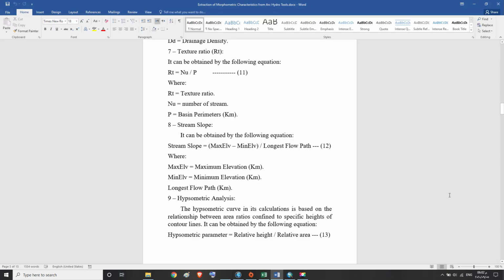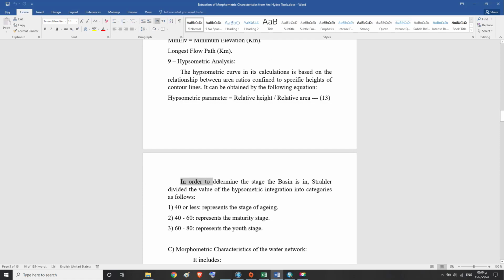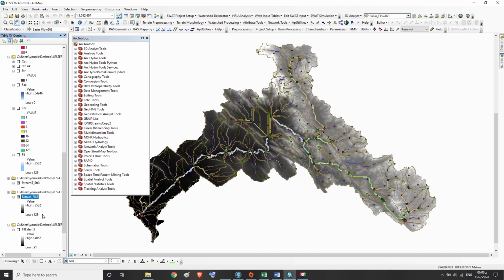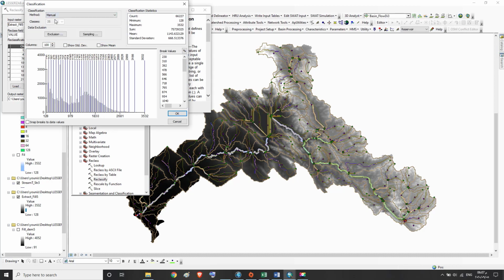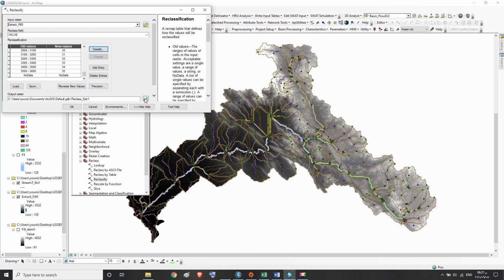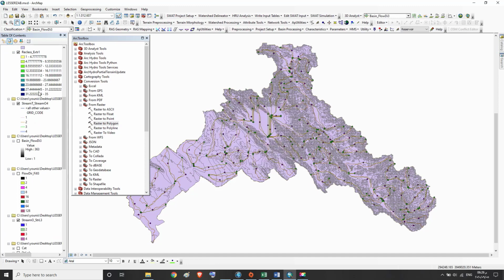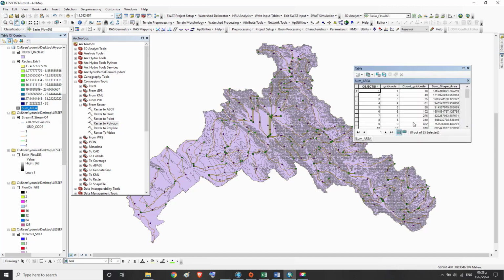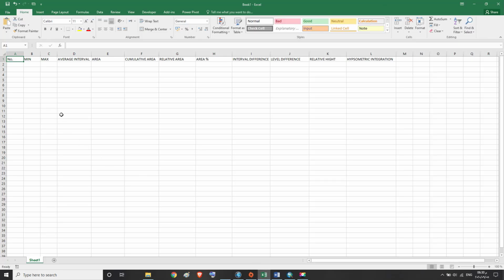Extraction of Morphometric Characteristics from Arc Hydro Tools, Hypsometric curve 5 of 13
Extraction of Morphometric Characteristics from Arc Hydro Tools, Hypsometric curve
Morphometric analysis of a basin describes characteristics of a basin based on quantitative evaluation of different parameters. Parameters are allocated according to their dimensional aspects; linear aspects, areal aspects, and relief aspects.
Water resource managers use GIS technology to visualize and analyze topographic, hydrographic, and hydrologic data for tasks such as assessing water quality, estimating water availability, planning flood prevention, understanding the natural environment, and managing water resources.
Esri's Arc Hydro consists of a data model, toolset, and workflows developed over the years to support specific GIS implementations in water resources. It operates on both ArcGIS 10.x and ArcGIS Pro platforms. Arc Hydro helps you build a foundational dataset that can be used in water resources analyses and for integration with water resource models. It standardizes water data structures so that data can be used consistently and efficiently to solve water resource problems at any spatial scale.
Arc Hydro Tools are free with your ArcGIS software license
Chapters:
00:00 The title
00:35 Continuing the extraction of morphometric characteristics from ARC HYDRO TOOLS for the Topographic Characteristics
00:55 Extracting the ninth characteristic in Topographic Characteristics which is Hypsometric Curve
03:21 Step 1 (making a folder in the name of hypsometric analysis on the desktop)
04:08 Step 2 (dividing the elevations for the study area to intervals)
20:20 Step 3 (making a reclassify)
21:49 Step 4 (converting the RASTER to POLYGON)
22:52 Step 5 (making the SUM_AREA table)
25:03 Step 6 (transfering the SUM_AREA table to the desktop by TABLE to EXCEL)